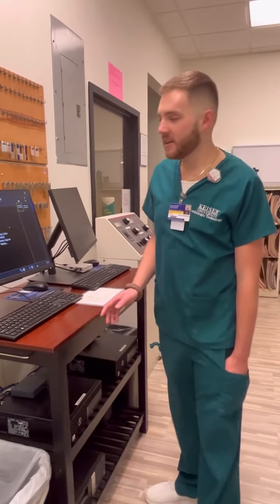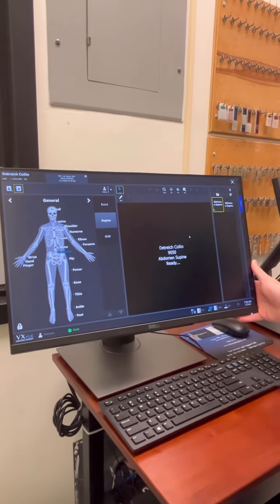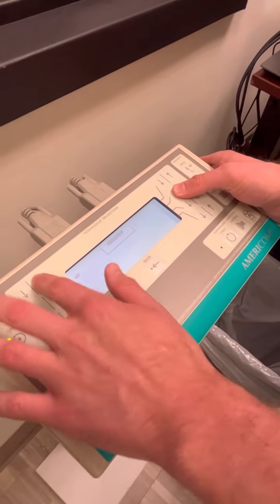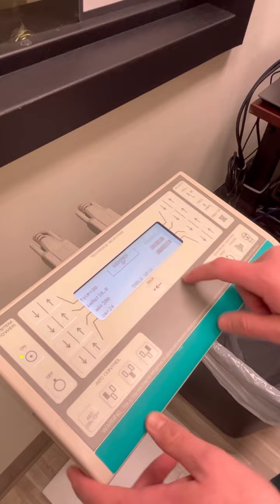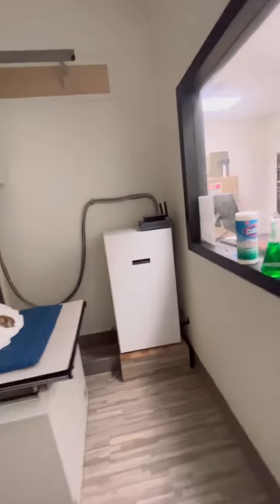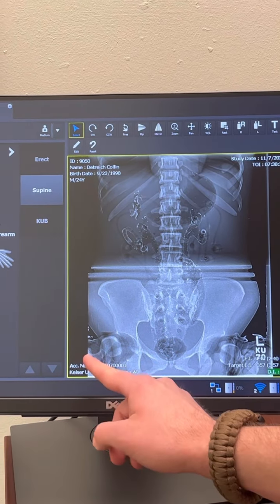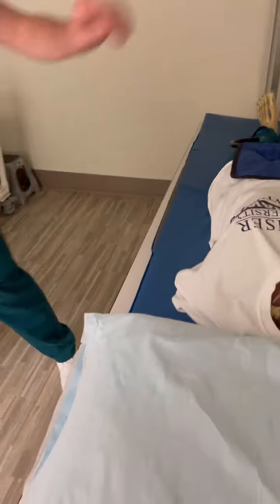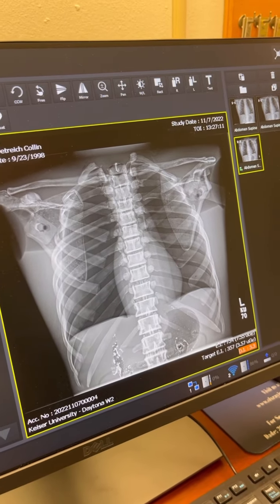AP Supine Abd. on Pat! CLD